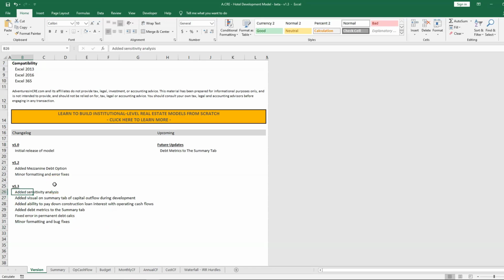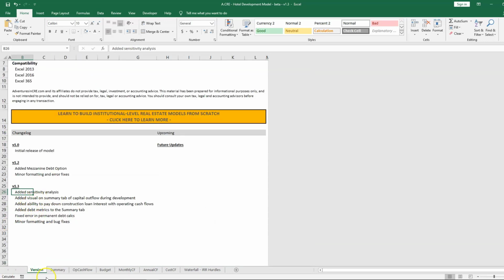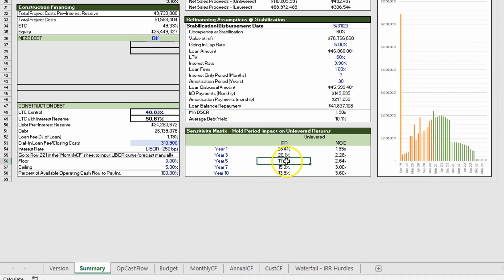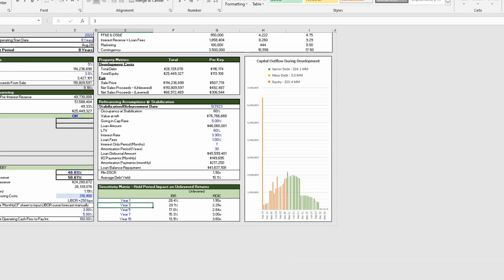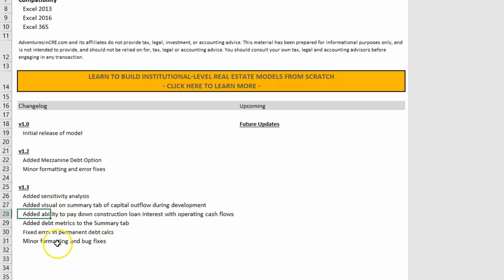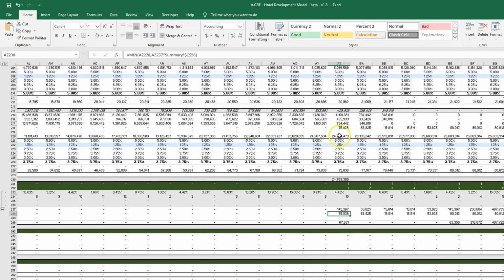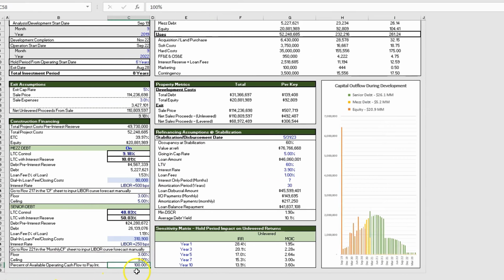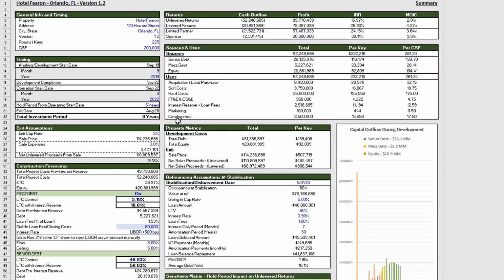Hotel Development Model [Walkthrough #3]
In this video, I walk you through the third update to the A.CRE Hotel Development Model.

The update to the model includes many significant improvements.

There have been major adds to the Summary tab such as a sensitivity analysis on unlevered return metrics; a new chart that highlights how and when each part of the capital stack out flows during the development process. There have also been debt metrics added to the Summary tab (average debt yield, minimum debt service coverage ratio (DSCR)). Finally, there is now an ability to pay down construction loan interest with operating cash flows once available.

To download this model, click on the link at the bottom of the description